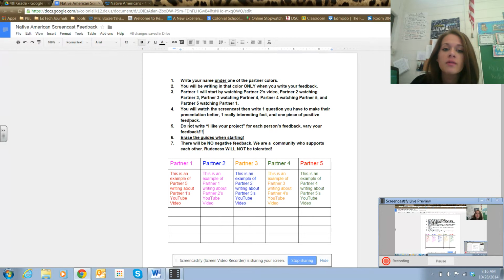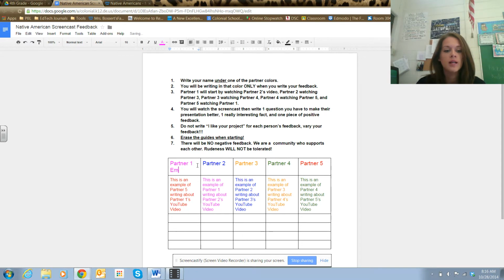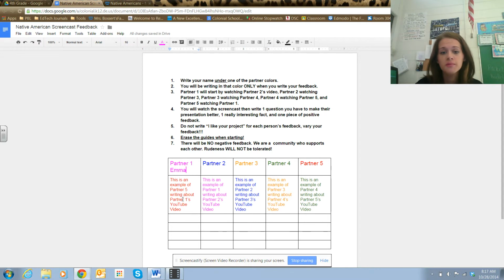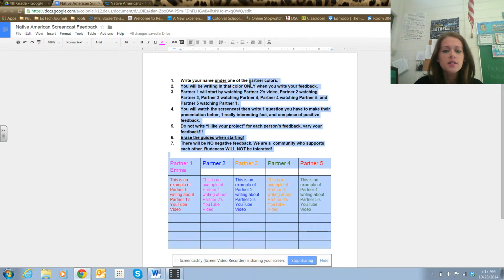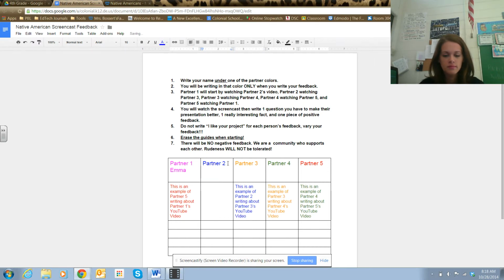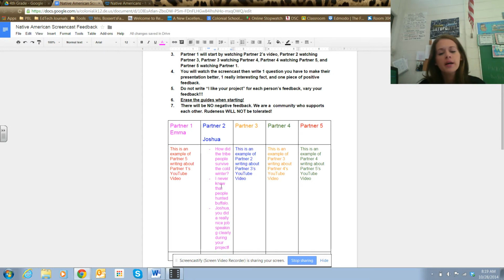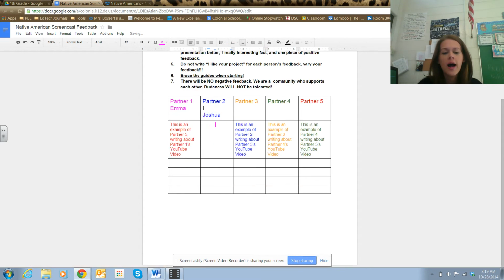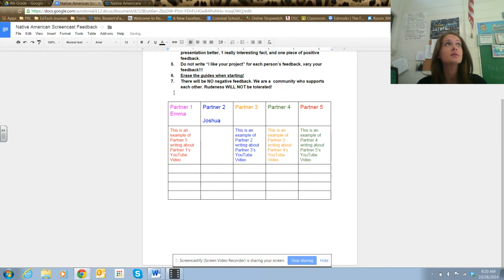Social Studies N.A. Presentation Directions